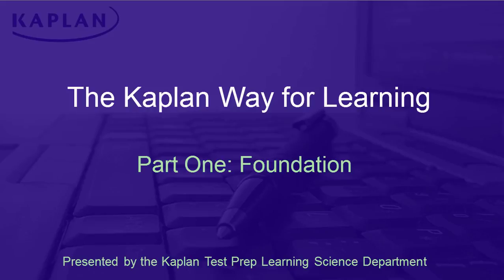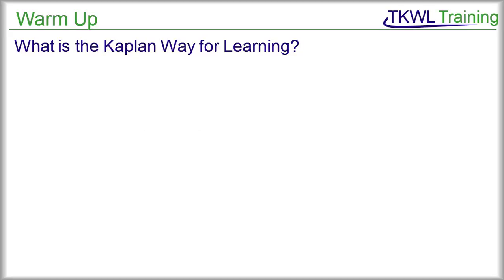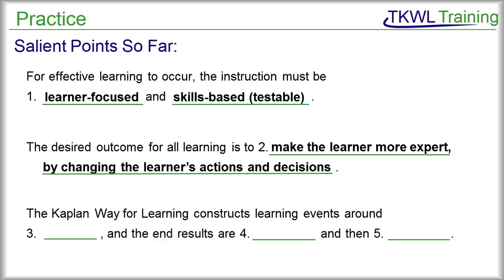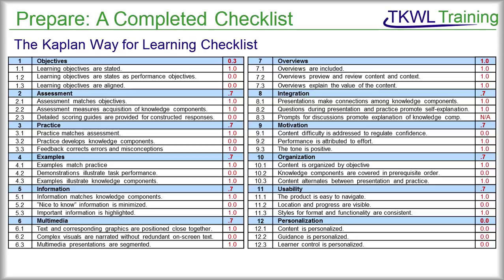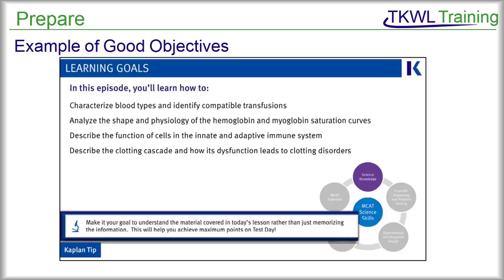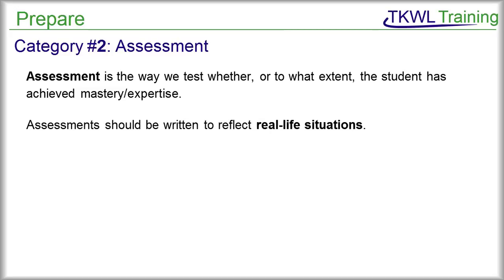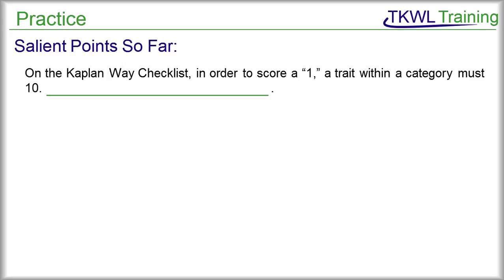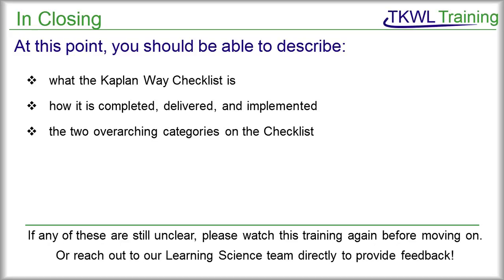Untitled Project take 1 way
aoeu